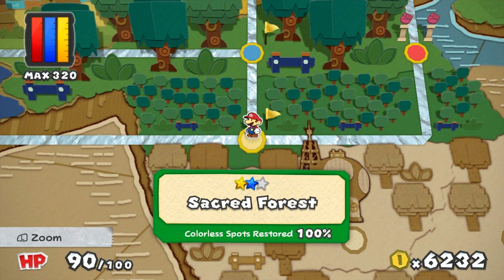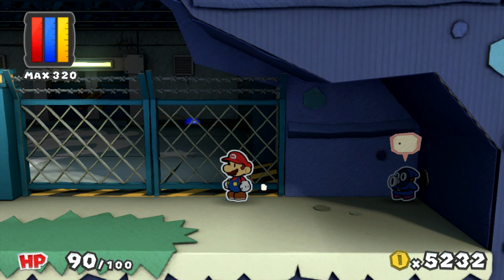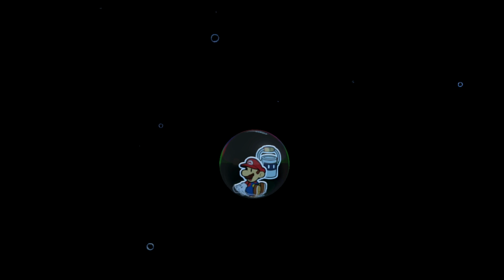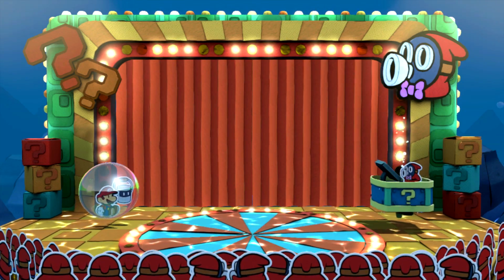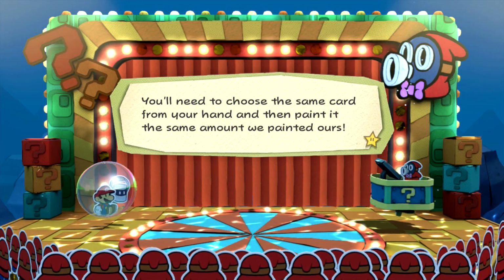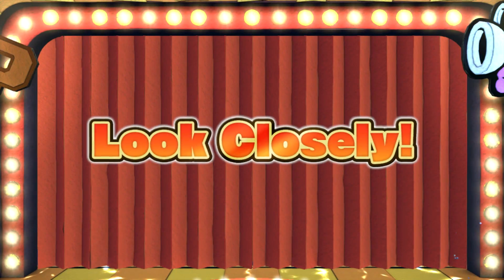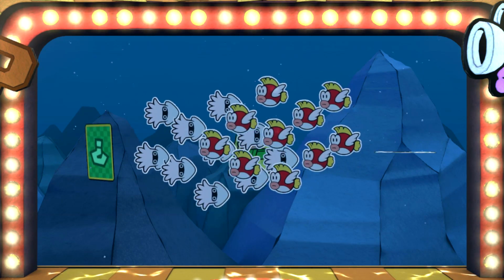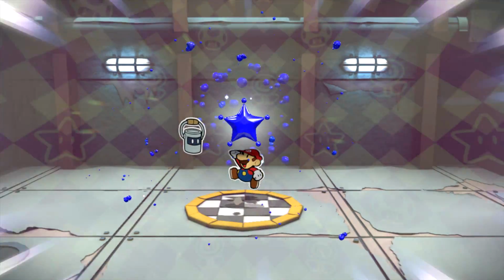Paper Mario: Color Splash - Part 21: Cobalt Base!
In today's episode of Paper Mario:
Mario and Huey are special guests on the world famous game show "Snifit or Whiffit!" Will they prevail and answer all the questions right, or will Mario die?